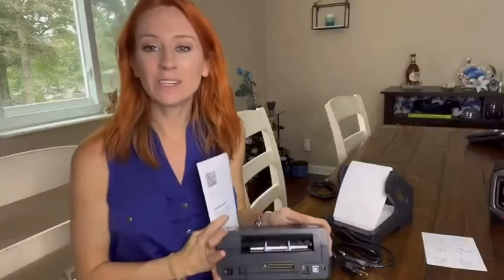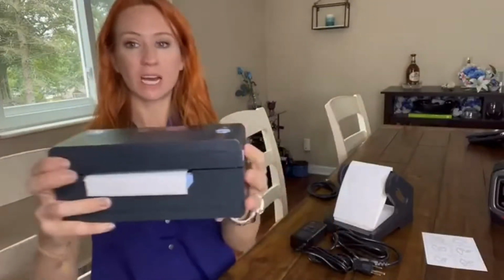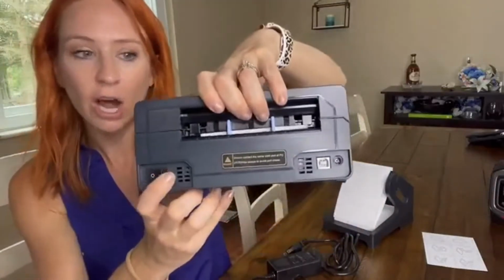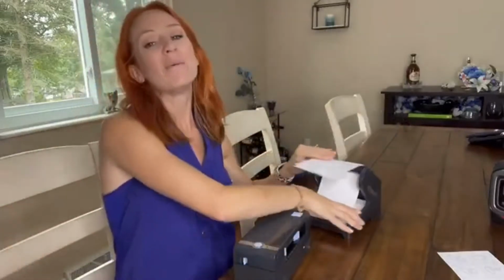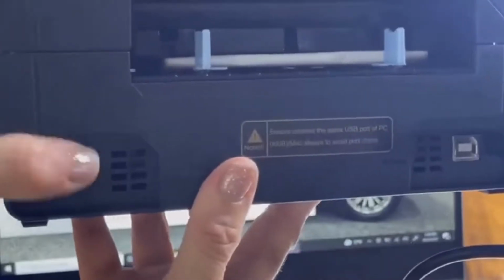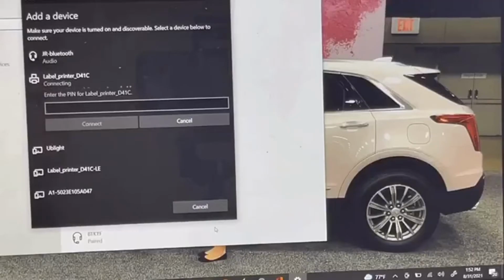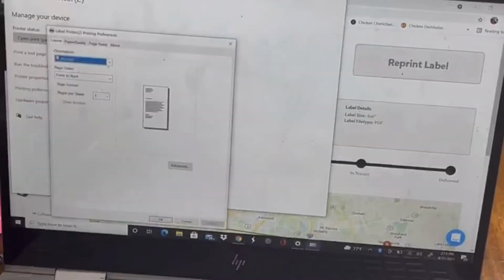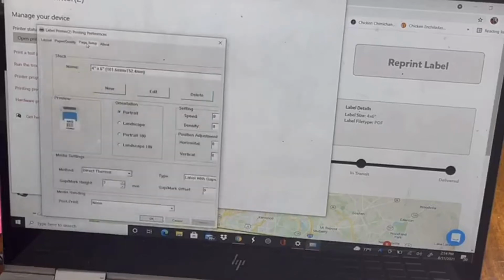JADENS Bluetooth Thermal Label Printer Review, Manual | How to use JADENS Thermal Label Printer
JADENS Bluetooth Thermal Label Printer -Wireless Shipping Label Printer for Small Businesses & Package, USPS, Etsy, Amazon, Compatible with iPhone, Windows, Android, 4x6, Label Maker, White

Review of JADENS Bluetooth Thermal Label Printer

If you are in business, you require thermal label printers for quality labels and quick operations. The JADENS Bluetooth Thermal Label Printer has been recently released and caught the attention of many buyers due to its impressive specs and features. As a busy entrepreneur or small business owner, I know how valuable performance and convenience is. That’s why I did my research and stumbled upon this unique thermal label printer. The JADENS Bluetooth Thermal Label Printer stands out among its competitors due to its reliable connectivity and superior printing results.